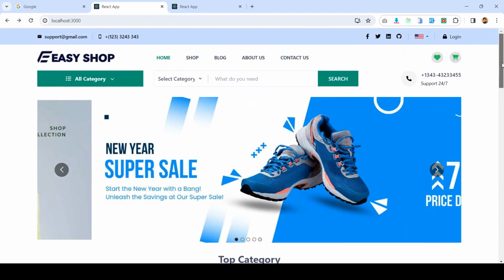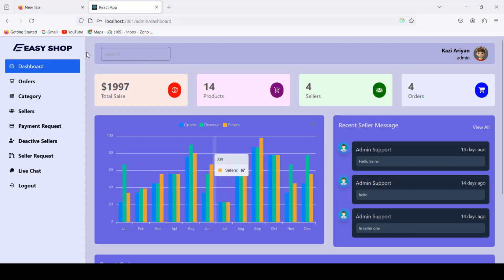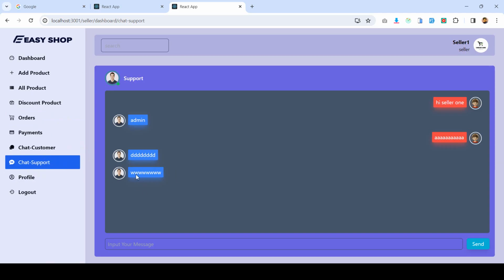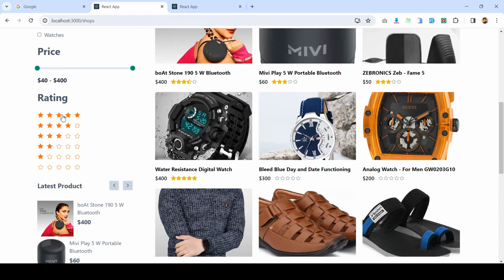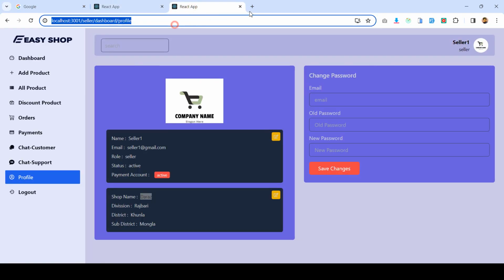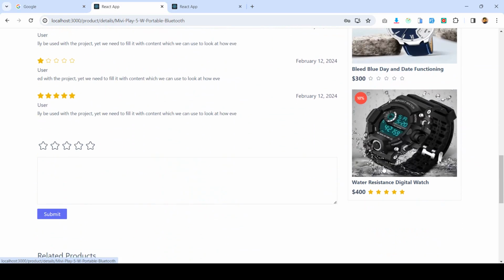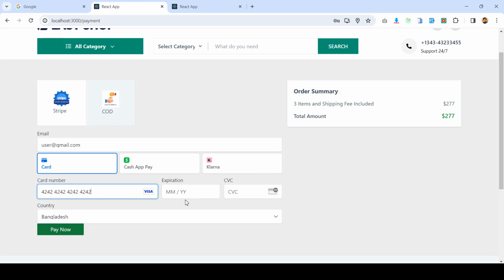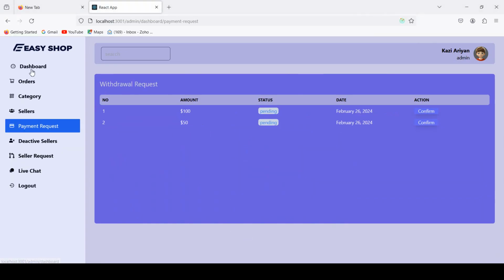🚀 Complete Multi Vendor eCommerce Website with MERN Stack Project | Full Tutorial 2024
🚀 Complete Multi Vendor eCommerce Website with MERN Stack | Full Tutorial 2024

In this video, I walk you through how I built a complete multi-vendor eCommerce platform using the powerful MERN stack (MongoDB, Express, React, and Node.js). Learn how to create a dynamic marketplace where multiple sellers can manage their own stores and sell products in one unified platform!

🌟 What You'll Learn:

Backend Development: Building a robust API with Node.js and Express.
Frontend Development: Designing an interactive user interface with React.
Database Integration: Managing users, products, and orders using MongoDB.
Authentication & Authorization: Secure login and registration for vendors and customers.
Seller Dashboard: Vendors can add, edit, and manage their products.
Deployment: Deploy your MERN stack app to the cloud.
🔥 Tech Stack:

MongoDB for the database
Express.js as the backend framework
React.js for building the frontend
Node.js for running the server
🔧 Additional Features:

Product Categories
Cart & Checkout System
Vendor Rating and Reviews
Order Management
SEO Optimization
If you're looking to build your own eCommerce platform or learn how to handle multi-vendor functionality, this video is perfect for you. 🚀